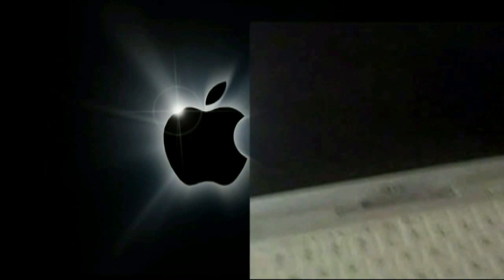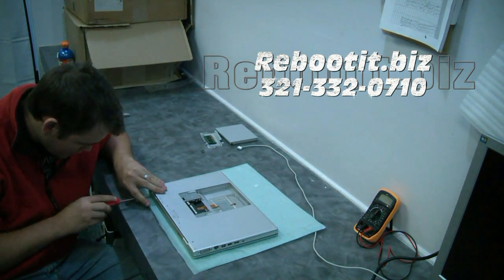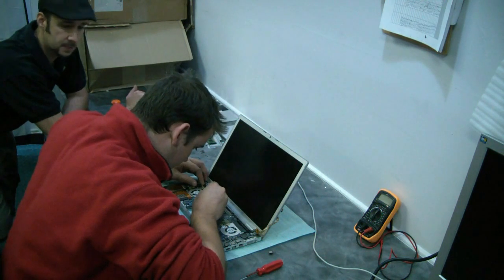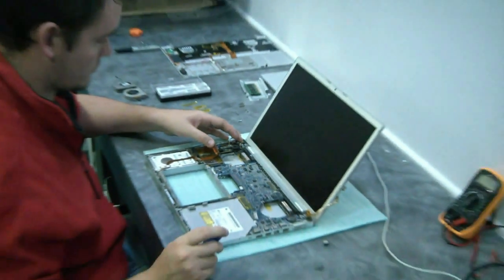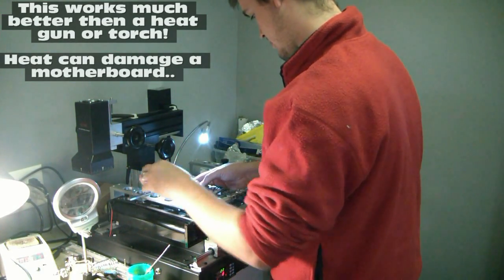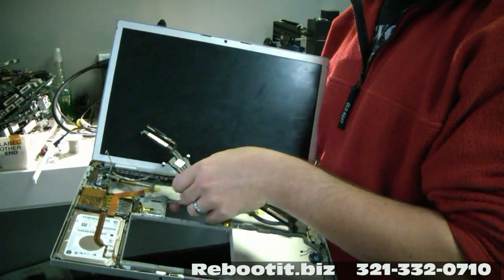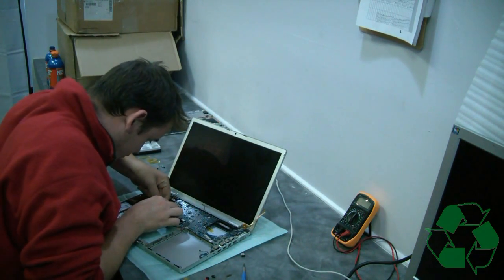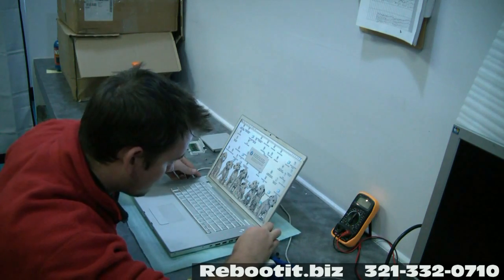Macbook Pro Intel Nvidia video failure. Black screen fix in HD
Macbook Pro Intel Nvidia video failure. Black screen fix in HD @ Rebootit in Kissimmee Florida.
These Mac Books have the very common Nvidia BGA failure.
What happens is with heat and time the Nvidia BFA video chip comes off the logic board aka  motherboard.
We reflow the nvidia video chip back on to the motherboard or logic board and if the BGA video chip is still good it will come back up.. 9 times out of 10 the reflow fixes this issue. If the video still dont work we examine the BGA chip for heat stress damage.. If the nvidia chip is clean we will reball the ship and then reflow it back on to the logic board.
A reball is the process of cleaning off all the factory solder and using a higher grade solder to make clean connections from the nivida chip to the mother board. This is a very hard and time consuming task, if you have never done a reball of a video chip dont try it on your expensive mac! We can do it very cost effectively and we have all the professional equipment to make this a long term fix.
In rare cases we have to replace the Nvidia video chip with a new chip, we can do this too.  Call for details.
Mixcat Computers
I hope you enjoy this video, if you find it useful please share this with your friends and comment!
-Pete
Mixcatcom on Youtube
ibook mac book pro apple logic board repair apple